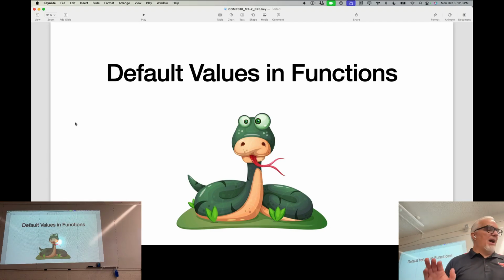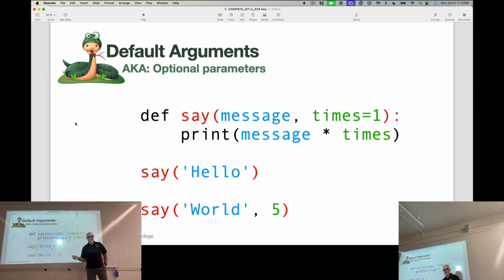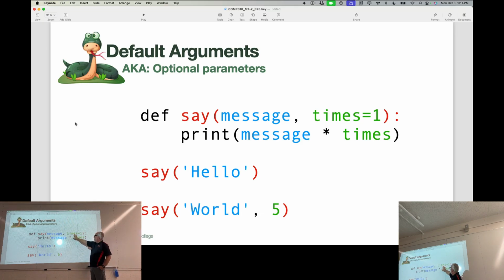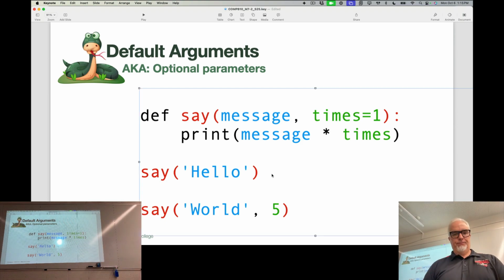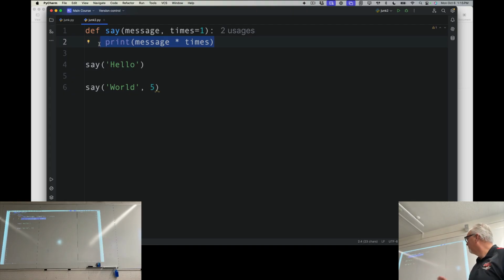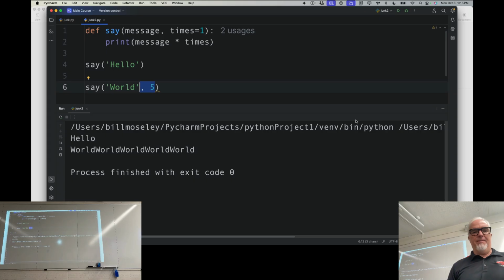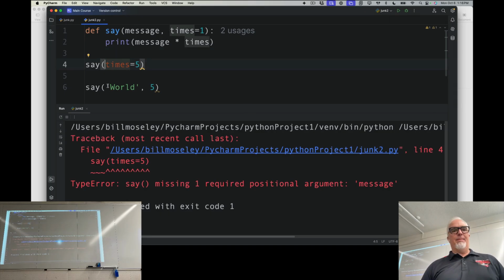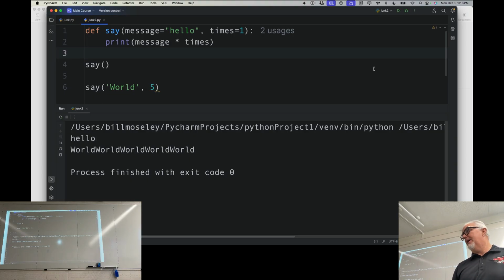Python (Fall 2025) Module 7-9: Keyword Arguments in Functions